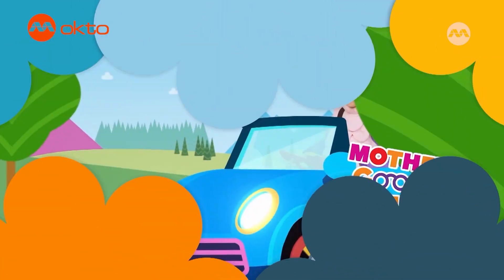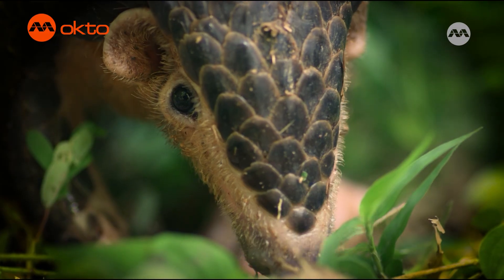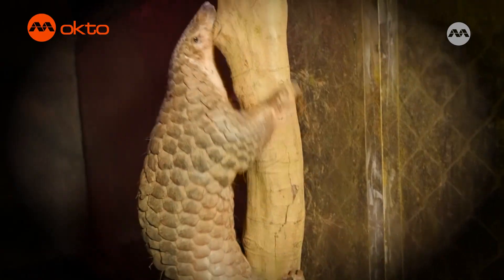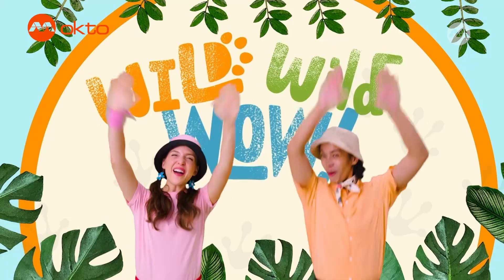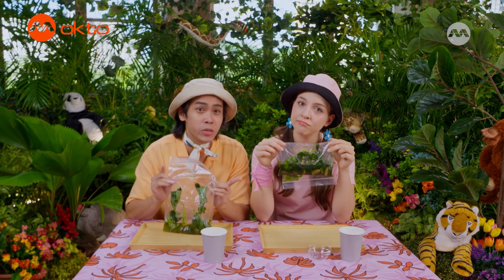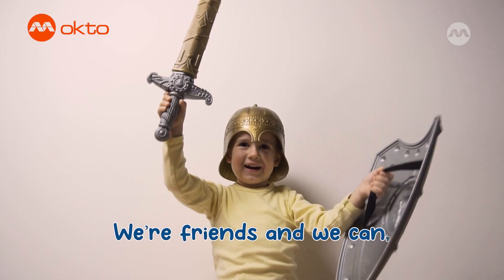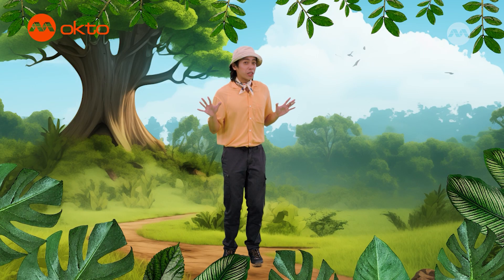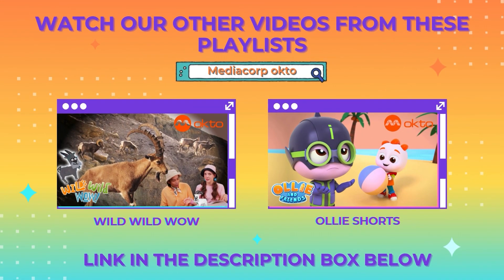AMAZING PANGOLIN FACTS for KIDS 🐾🐜🌍 | Wild Wild Wow S3E11B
Discover AMAZING PANGOLIN FACTS for KIDS with ALLIE and ALFIE in WILD WILD WOW. Learn about ARMOR-LIKE KERATIN SCALES, CURLING into a BALL, LONG STICKY TONGUES, and eating ANTS and TERMITES. Try a STOMACH EXPERIMENT, explore NOCTURNAL HABITS, BURROWS, TREE CLIMBING, and support CONSERVATION of ENDANGERED PANGOLINS in EDUCATIONAL VIDEO. 🐾🐜🛡️🌙🌍